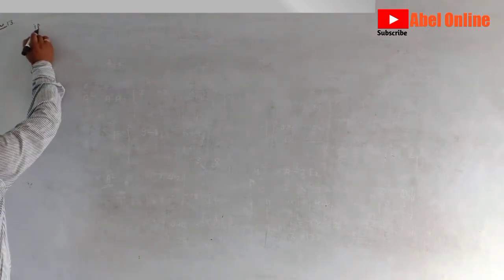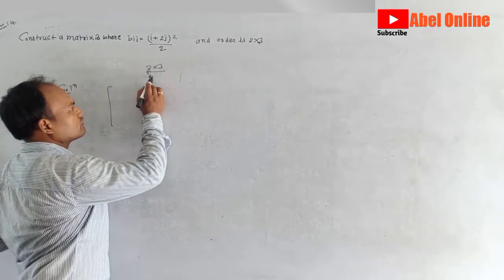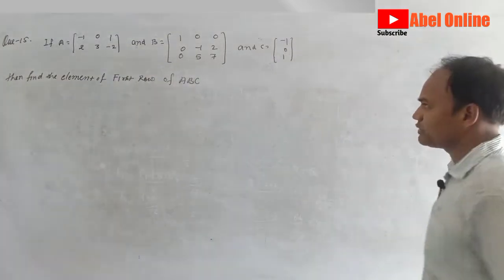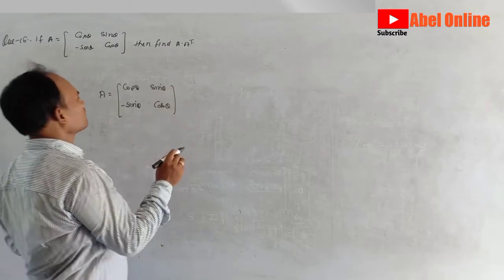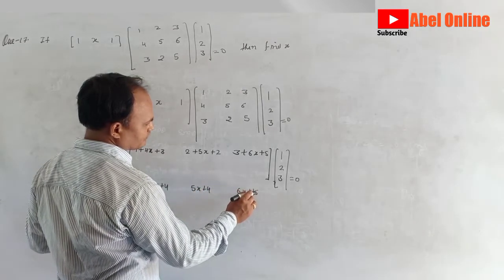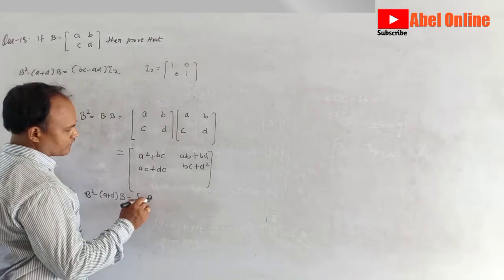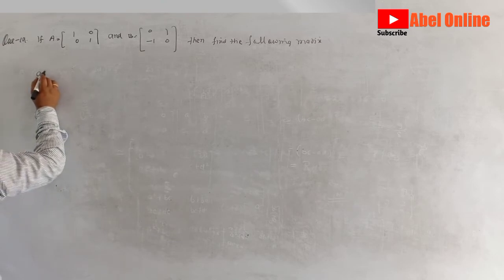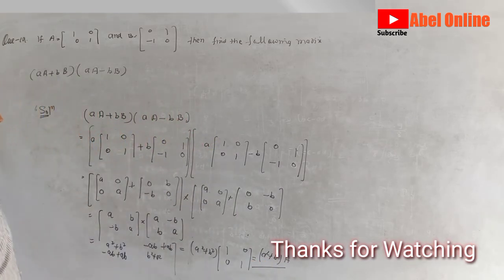Class 12 Chapter 3 Matrix Miscellaneous Exercise Ques 13 to 19 | Matrix Important Questions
Class 12 Maths Chapter 3 – Matrices के Miscellaneous Exercise के Question 13 से 19 तक का आसान और समझाने वाला हल | Step-by-step solution के साथ महत्वपूर्ण concepts की explanation | Board exam के लिए अत्यंत उपयोगी प्रश्न |
📚 Topic: Matrices – Miscellaneous Q.13 to Q.19
🎯 For: CBSE & RBSE Class 12 Students
📌 Watch and strengthen your Matrix problem-solving skills with Abel Online.